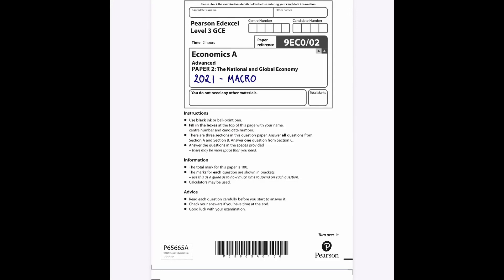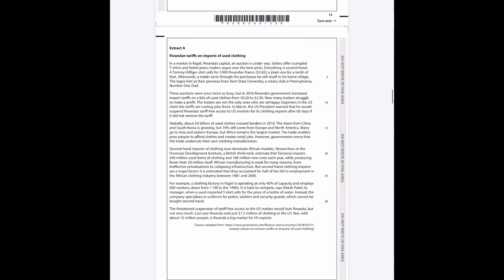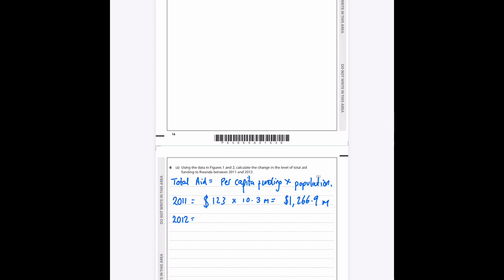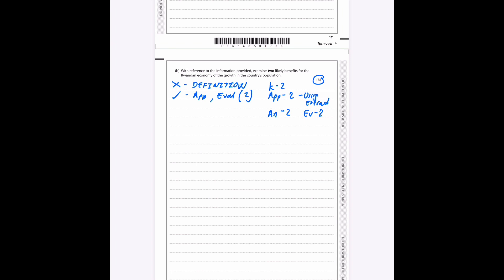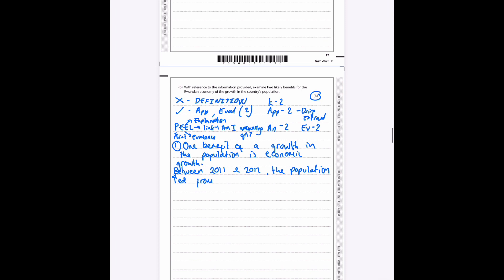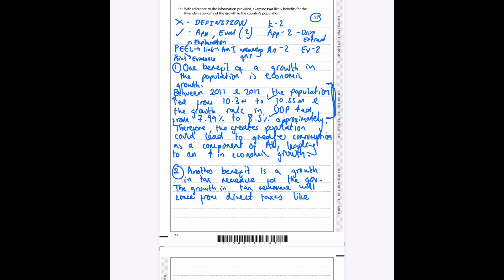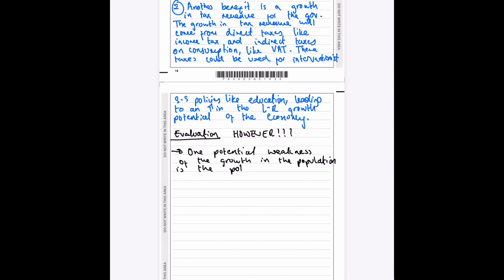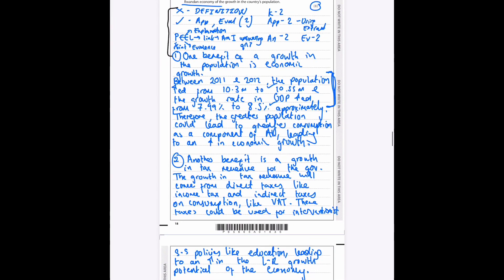ELIMINATING Macro 2021 Section B - 5 & 8 mark answers and exam technique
Running through longer questions with exam technique and solutions alevel economics edexcel edexceleconomics exam examtechnique pastpaper pastpaper solution